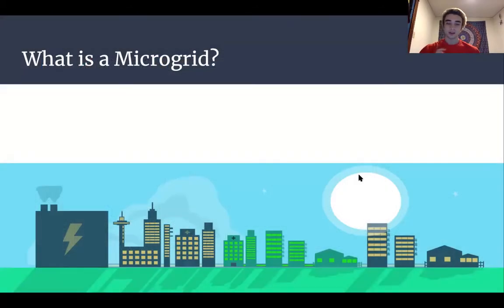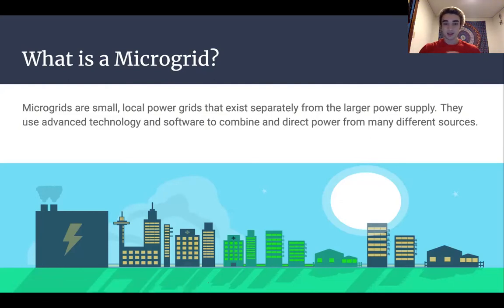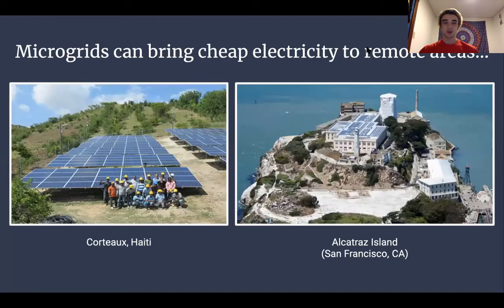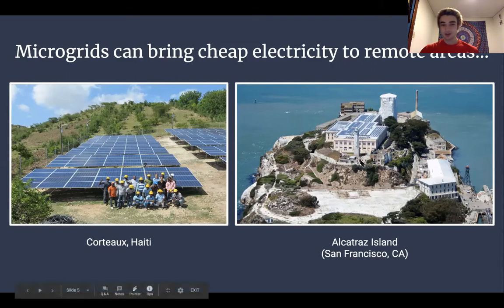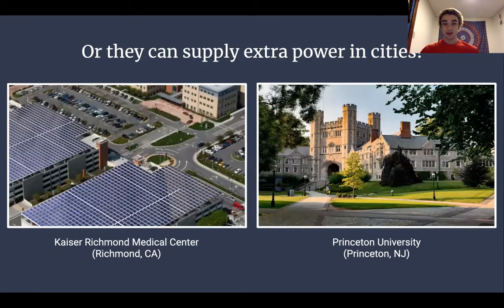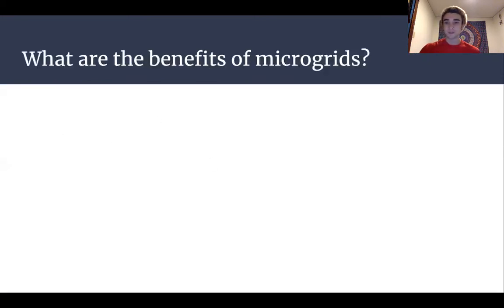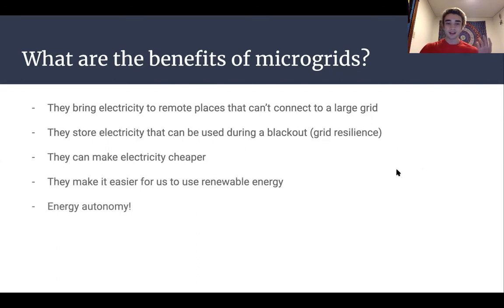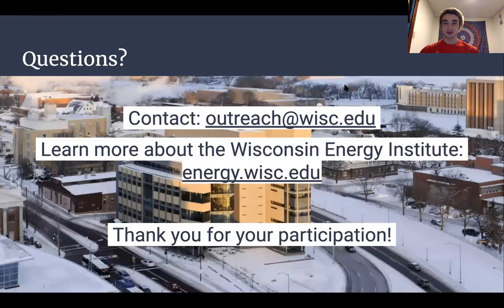Exploring Energy: Microgrid Mapping (Part 2)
Microgrids are an important area of research at the Wisconsin Energy Institute, allowing us to reimagine our energy distribution systems on a smaller and more sustainable scale. In this short interactive presentation, we'll describe what a microgrid is and highlight some fascinating examples from around the world!

This is Part 2 of the two-part Microgrid Mapping series.